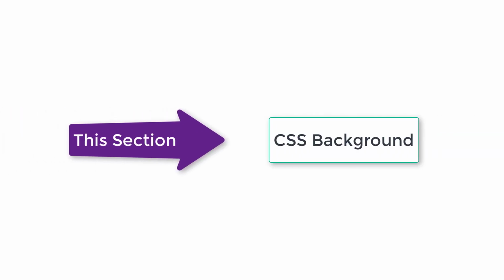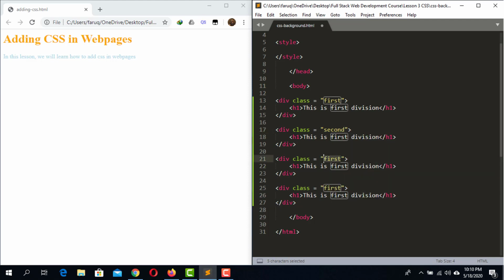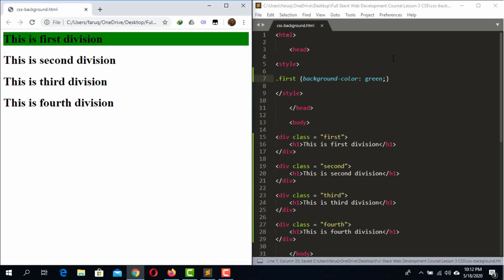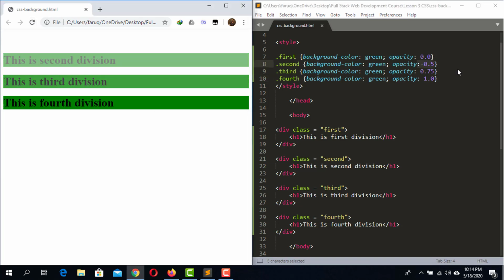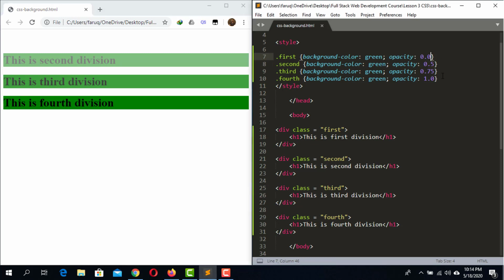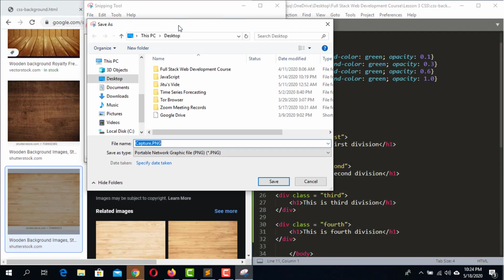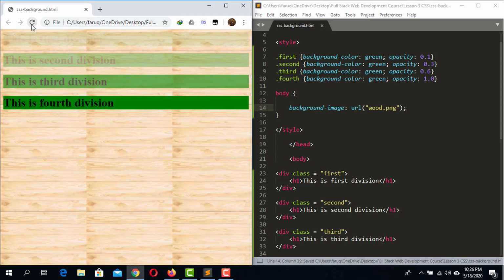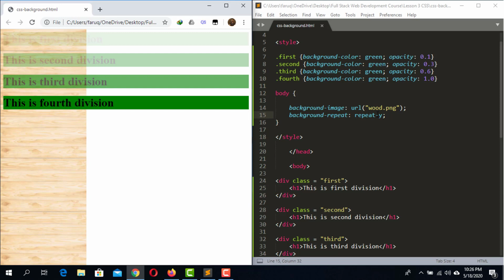Section 3.5: CSS Background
In this section, we are going to learn how to apply background using CSS.